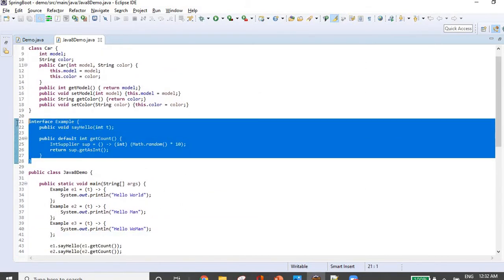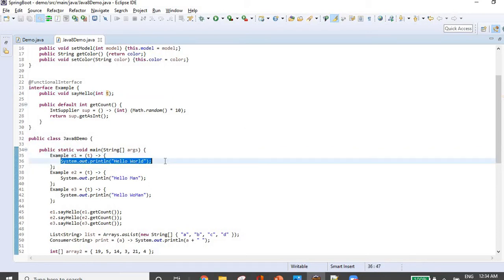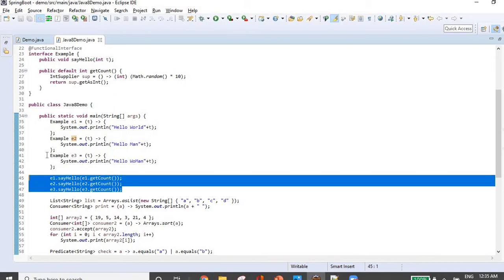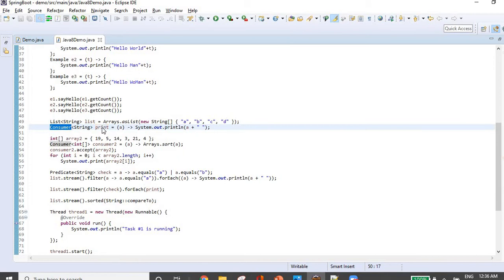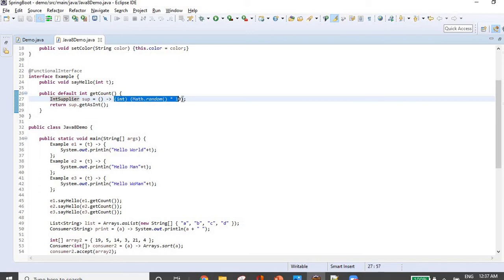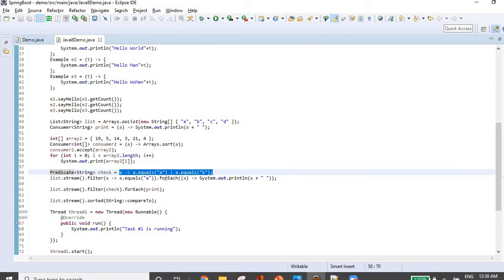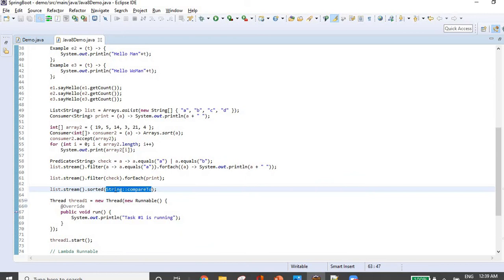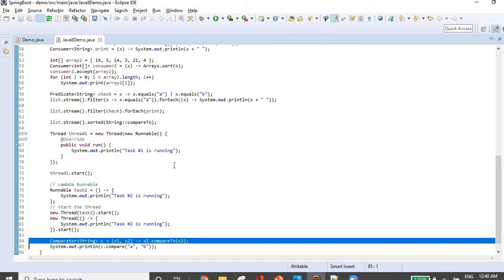Functional Programming in Java - Cont